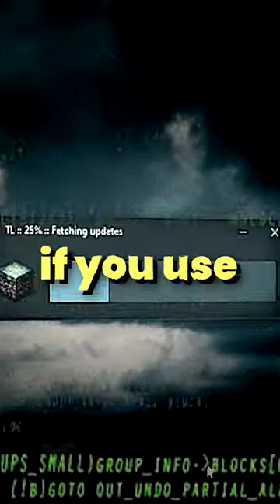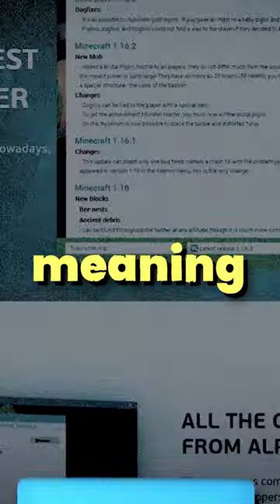Minecraft's DEADLIEST Clients.. 😬💀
The DEADLIEST Minecraft Clients (illegal)